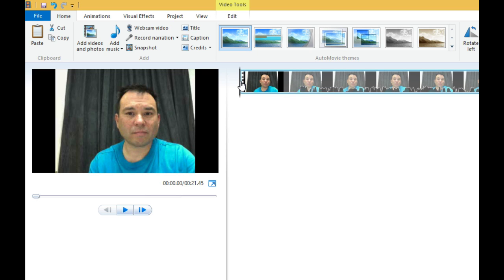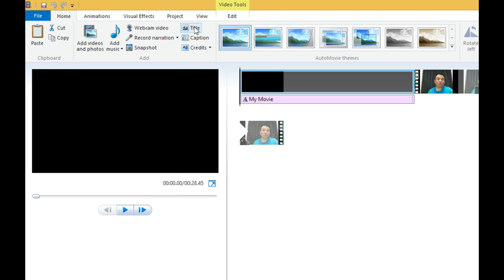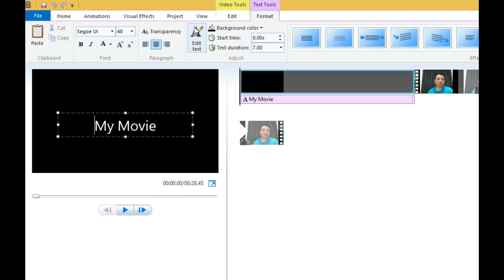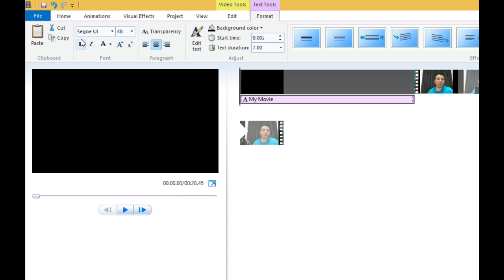Windows Live Movie Maker - Titles and Captions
This video tutorial demonstrates the differences between titles, captions, and credits.